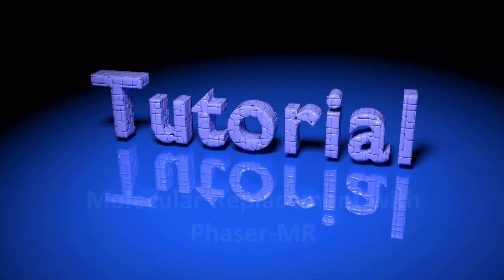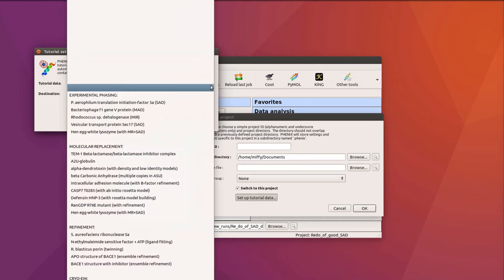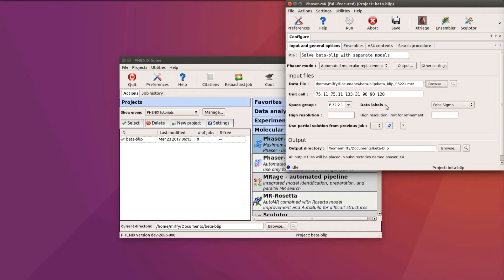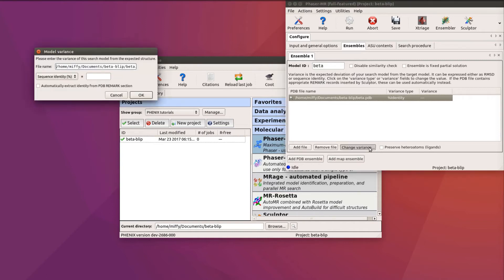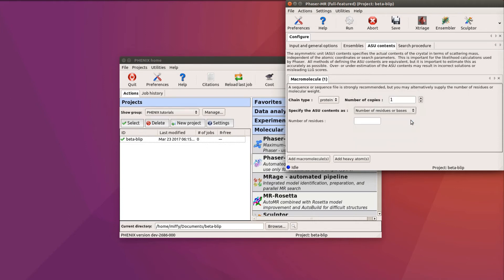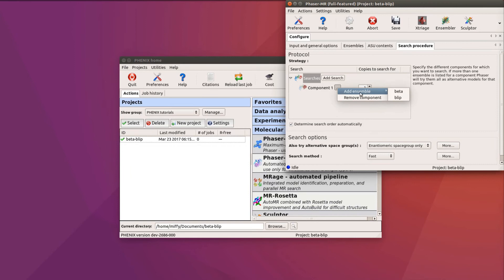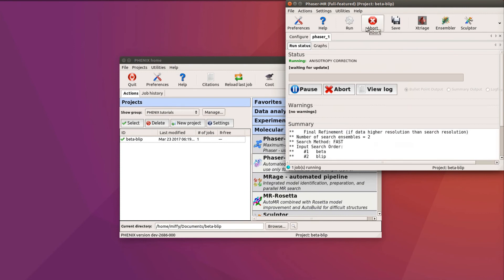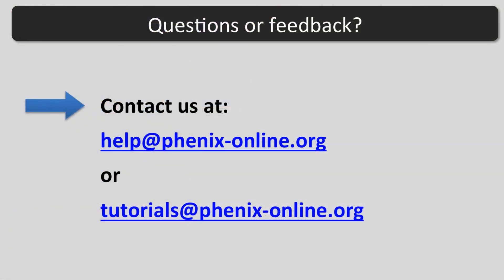How to run Phaser-MR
Richard Mifsud explains how to use Phaser-MR from the Phenix GUI. It demonstrates a two component search through using the TEM-1 Beta lactamase/beta-lactamase inhibitor complex example.
Full Phaser documentation
Phenix GUI for Phaser documentation